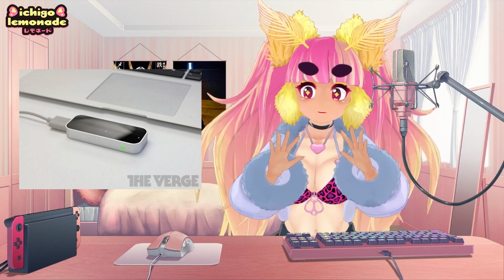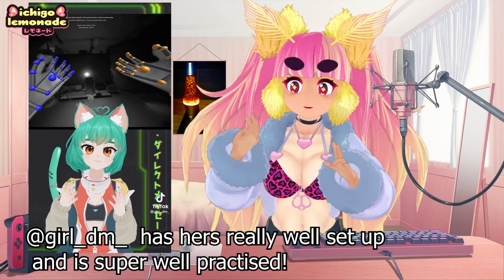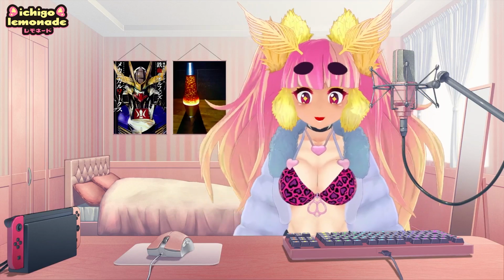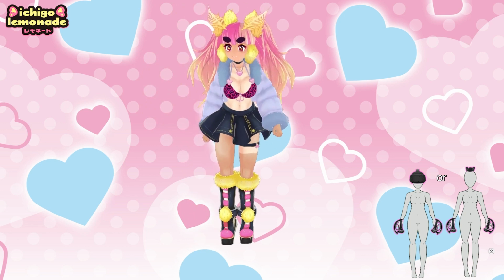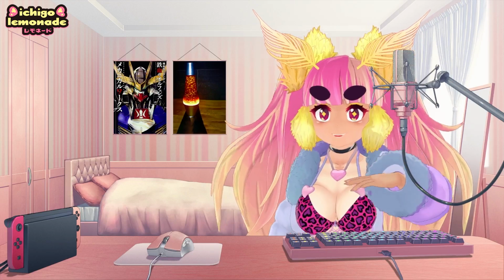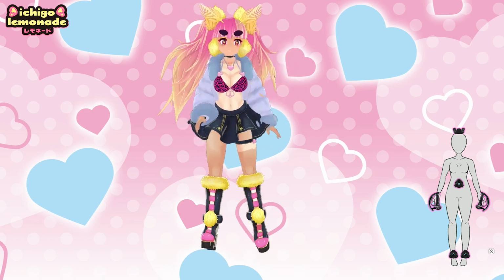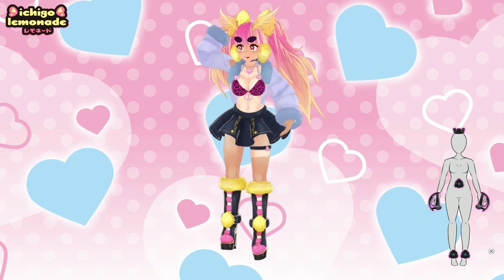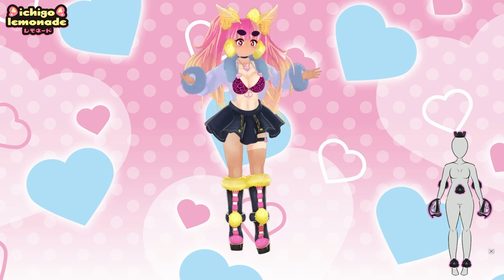[VTUBER] Comparing 3D Body Tracking (Leap Motion, Vive Tracker, Index)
im sorry this is so all over the place, I DID MY BEST... I'm still learning and dont have a perfect set up which is why im not calling this a tutorial or guide or anything. If you have any questions please ask!!

TIME STAMPS because apparently i dont have the chapters feature
00:41 Leap Motion
04:07 HMD+Controllers
05:29 Add 2 foot trackers
08:10 Add 1 waist tracker
10:03 Add 2 elbow trackers
12:28 h..help..her.

Mentioned:
- Leap Motion
- HTC Vive / Lighthouses
- Valve Index Controllers
- HTC Vive Trackers 3.0

Programs used:
VSee Face
VMC (for body tracking)
IFacialMoCap (for face tracking)